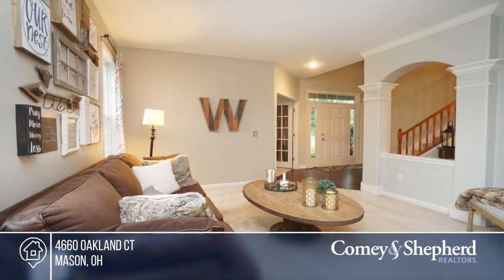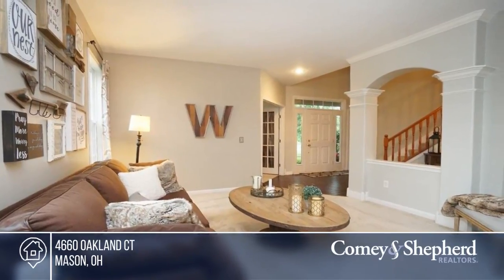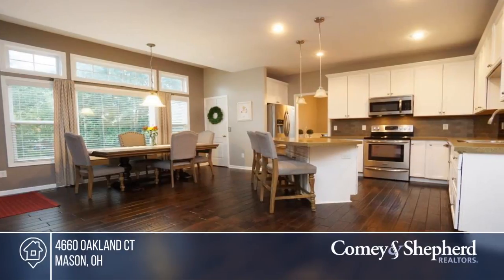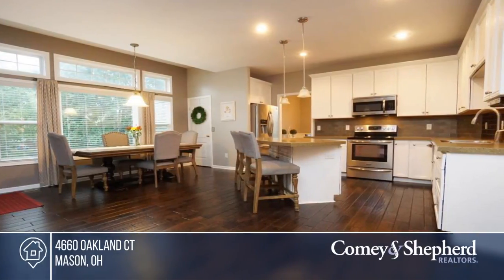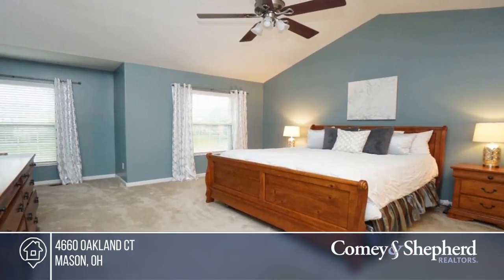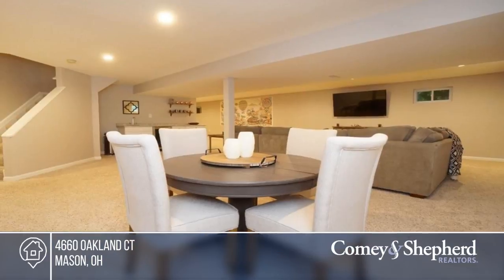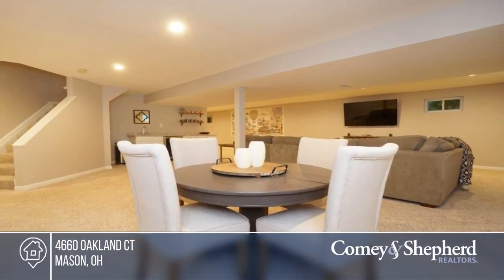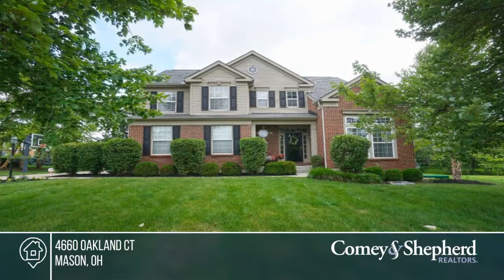4660 Oakland Ct Mason, OH | MLS# 1586142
4660 Oakland Ct, Mason, OH

Beautifully decorated 4BR home in Windmere, Mason Schools! Open Foyer & 1st flr Study! Hdwd flrs in Grt Rm & Kitchen! Updated Kitchen w/island & Stainless Steel Appliances! Vaulted Mstr bdrm w/adj bath & walk-in closet! 2nd flr Laundry! Finished Lower Level w/wetbar & bath! Relax out on the Trex Deck or paver patio! Pool Community!